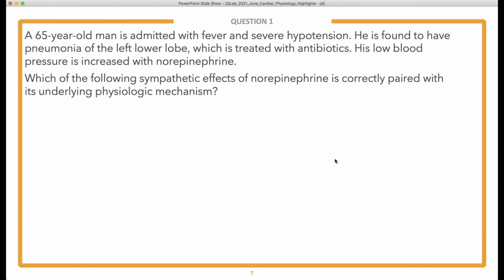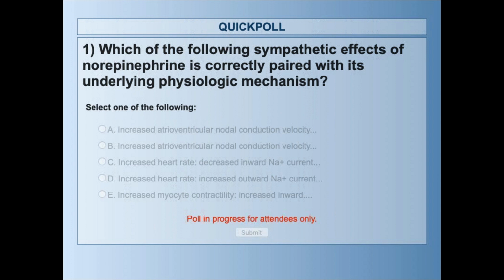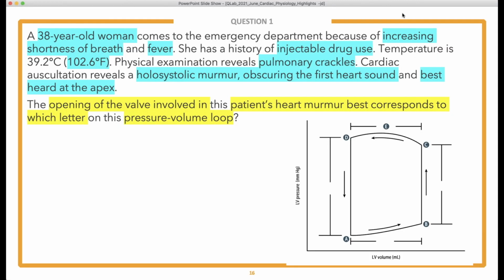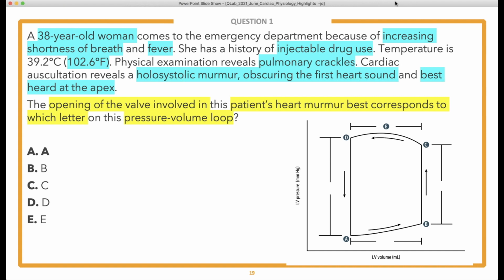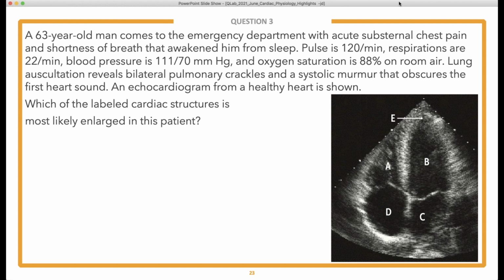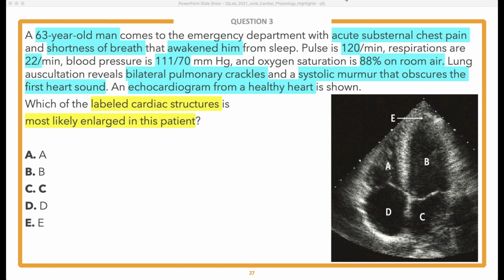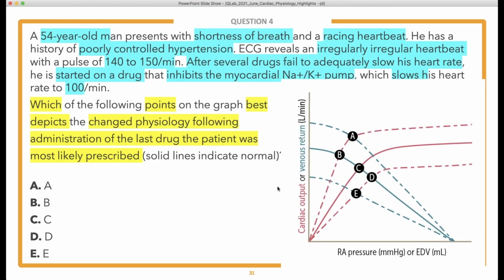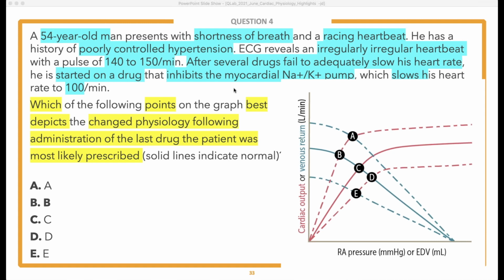Rx Question Lab - Cardio Physiology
In this edition of Rx Question Lab, we are answering USMLE-style questions related to cardio physiology.  Play along at home and see how your score compares to those who joined us live!